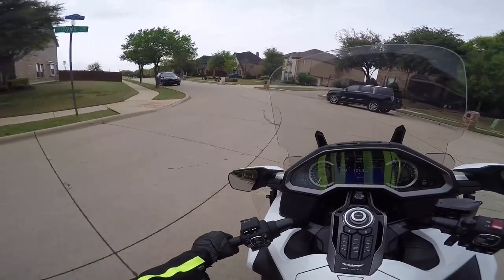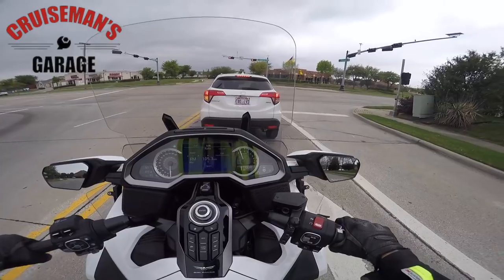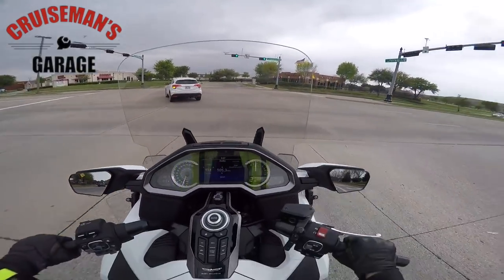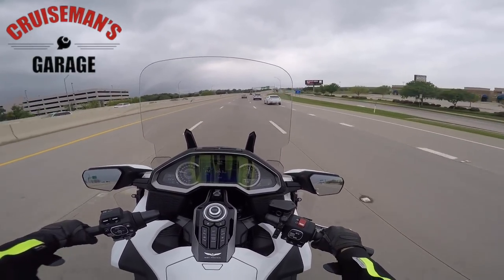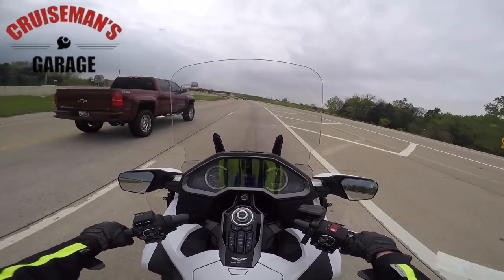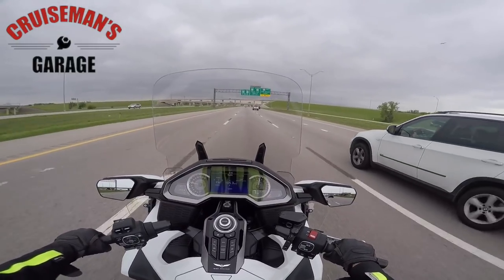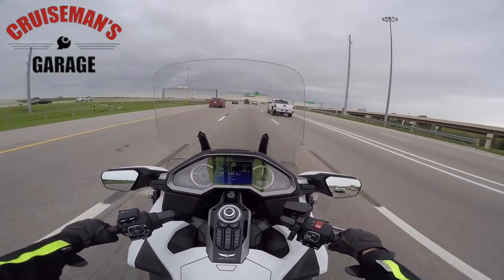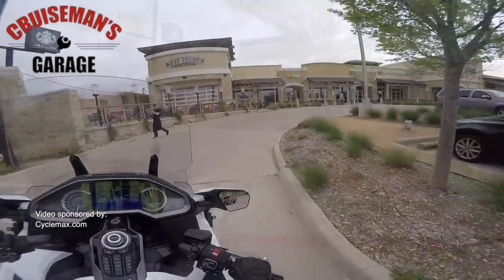[Ep 2] 2018 Honda Gold Wing Accessory Review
It's Easter Sunday and Cruiseman is doing another Moto Vlog from Texas! Today, we reviews a few of the Honda accessories he has installed on his 2018 Gold Wing.

Moto Vlog: 01-02